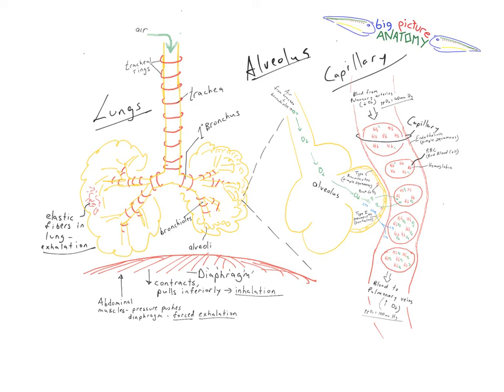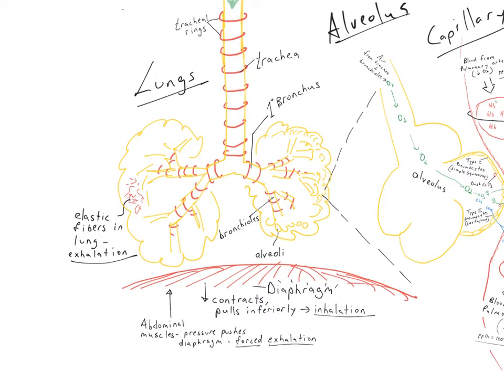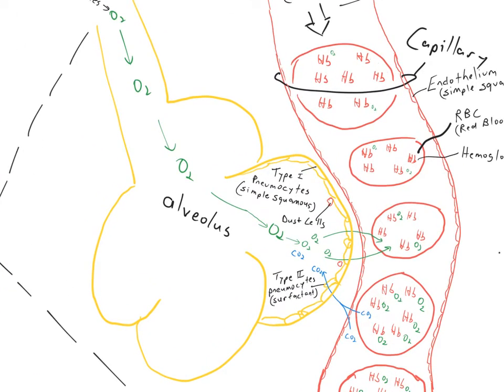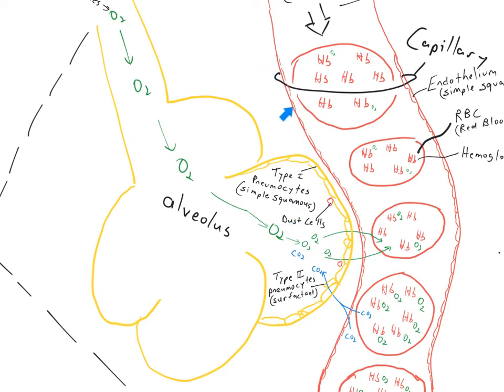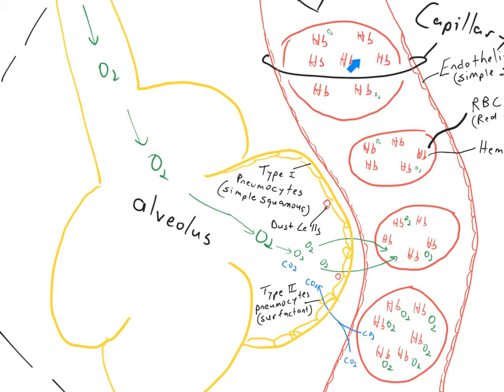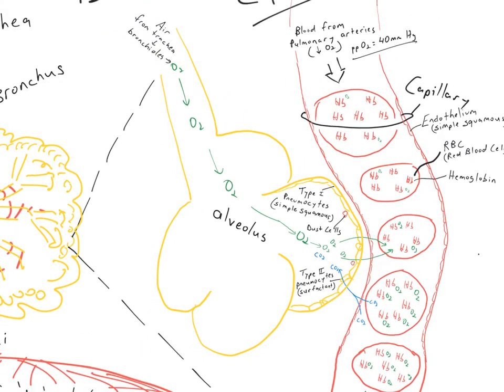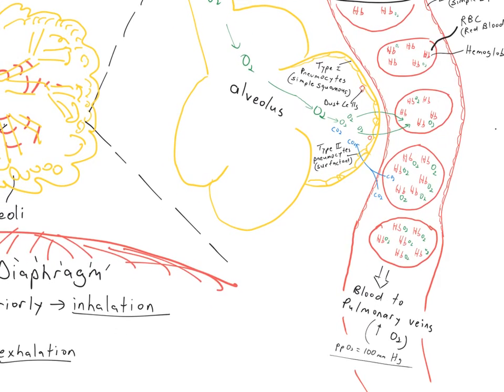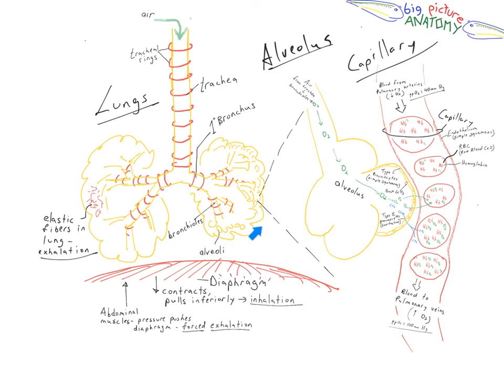Lungs and Alveoli